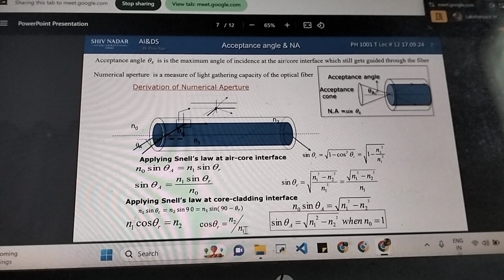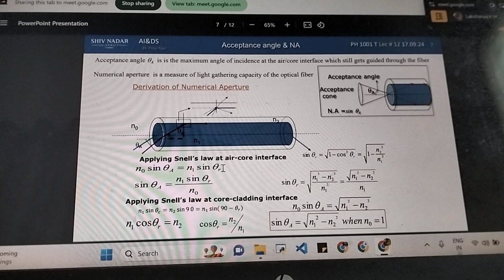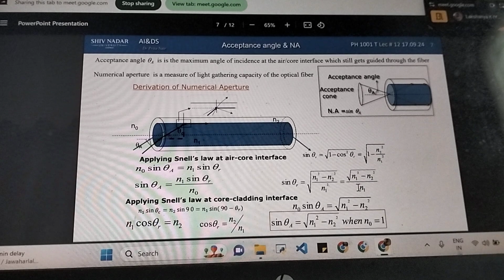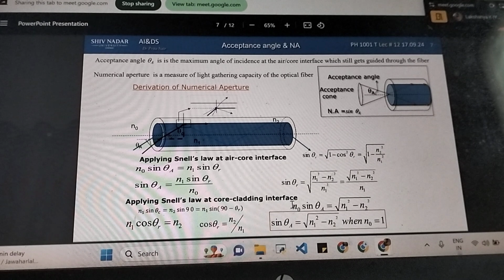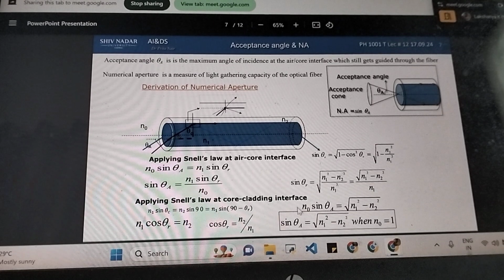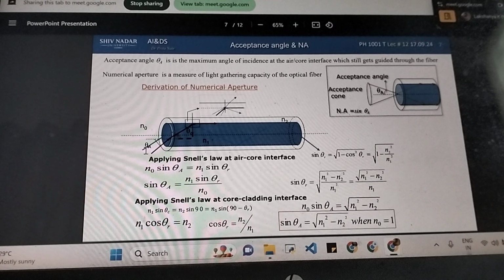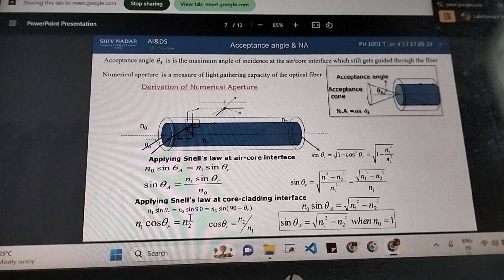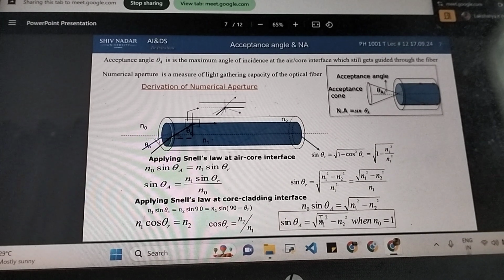Fiber Optics 05 • Numerical Aperture Derivation • Part 2